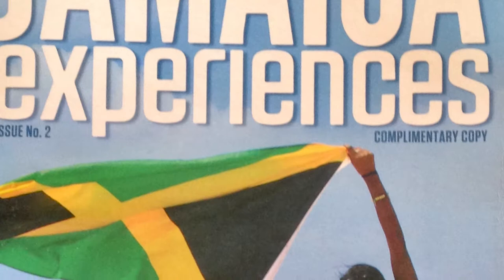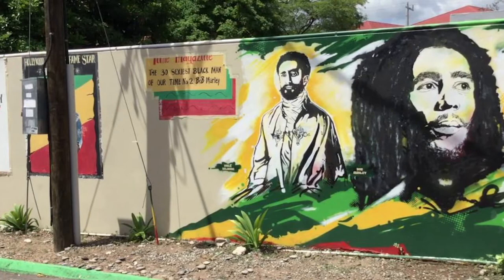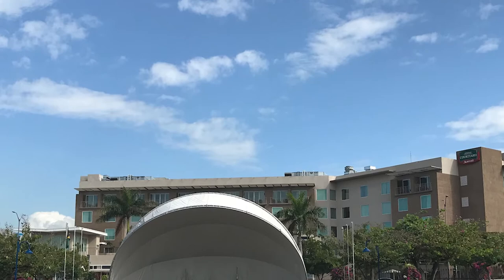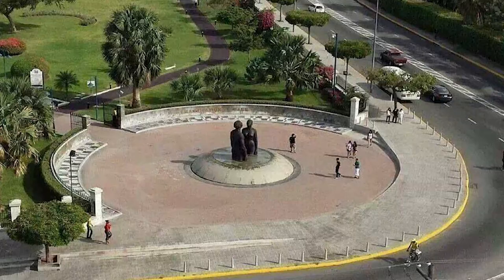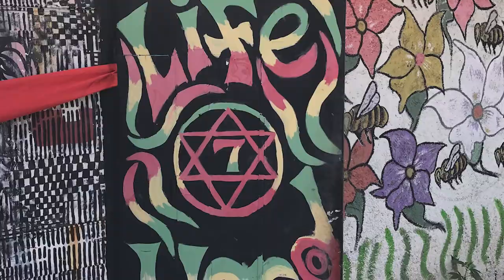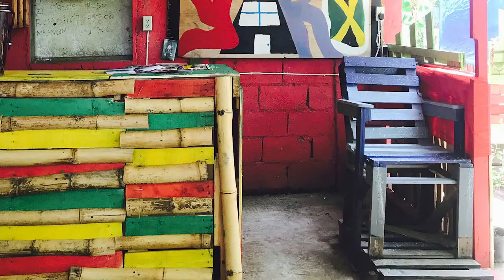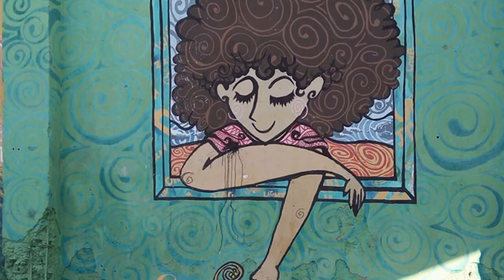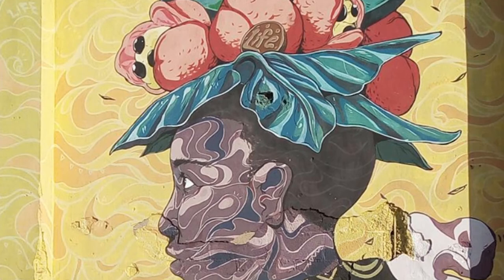Kingston, Jamaica 3 Things to Do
Three Things To Do in Kingston Jamaica is a VLOG about Kingston Jamaica. Robyn takes you on a tour through Kingston, Jamaica and highlights 3 Things To Do In Kingston, Jamaica. Starting with Number 1 Emancipation Park, Robyn describes how the park was opened as a commemoration of the end of Slavery by Prime Minister PJ Patterson. The park is known for the bronze sculpture named Redemption Song unveiled in 2003 created by Laura Facey of a male and female figure gazing into the sky symbolic of the triumphant rise from the horrors of Slavery. Emancipation Park has become a Jamaican Landmark. Number 2 Devon House Mansion Tours Step back into time to 1881 when The Steibel's Called Devon House their home. George Steibel was Jamaica's first Black Millionaire. Having gained his wealth from Gold Mining in South America, George returned to Jamaica and built his house on what later became known as Millionaires Corner. The Devon house now is a place where guests can Tour, Shop, Dine and relax and you can also have weddings, Birthdays, etc. Number 3 Life Yard On the Corner of Fleet and Barry Street in Downtown Kingston is a Rastafarian Urban Farm known as LifeYard. Life Yard is an uplifting community project in an area of downtown Kingston which is historically known for gangs and violence. A group of Rastafarians got together and created Life Yard which has a farm to table restaurant. Life Yard is an uplifting community project promoting the city to tourists from all over the world. The proceeds are reinvested in the community in the form of skills sessions, art classes, and teaching inner city youth to become farmers themselves. They grow fresh fruits and vegetables and provide a safe place for the children to come after school where they receive help with homework and participate in farming, art and music. When you visit the Lifeyard be sure to visit the area across the street known as the Paint Jamaica Initiative. Paint Jamaica was launched in 2014 by Marianne Farag along with a group of artists who decided to bring Art to the Streets of Kingston. Tessane Chin and Chronix have been said to visit. Watch as Robyn shows you why it's worth a couple of days in Kingston before heading to your Jamaica Beach Destination.

FTC Legal Disclaimer:  Some of the links provided in the description box of our videos may contain affiliate links, meaning we will make a small commission on sales you make through our link.
Caribbean Wayz will show you The Wayz!